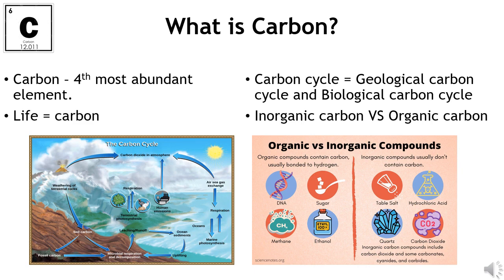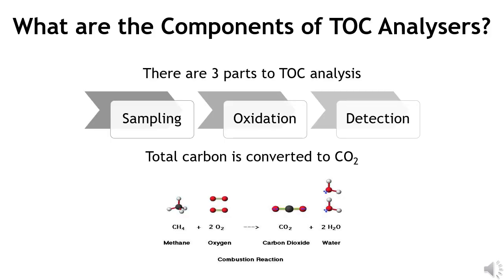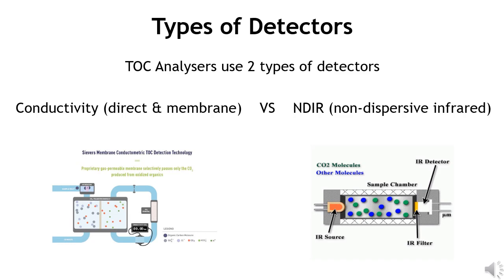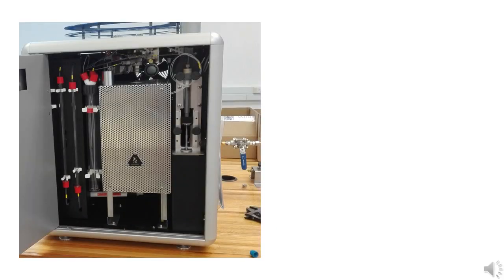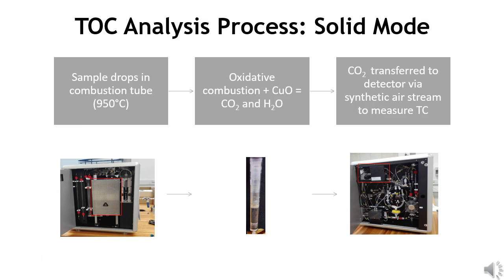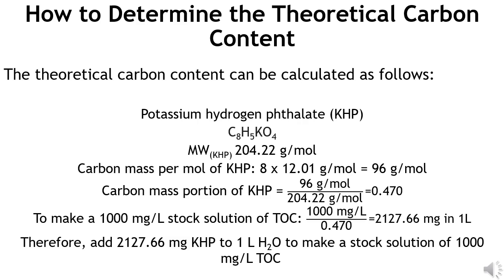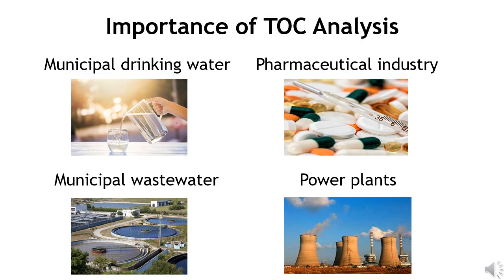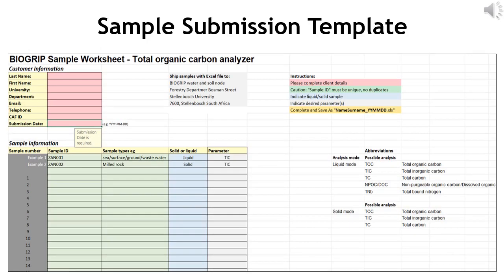Introduction to Total organic carbon TOC analysis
by Volante Moonsamy